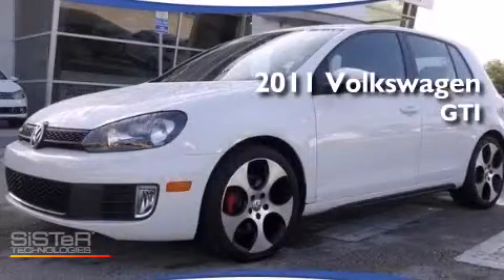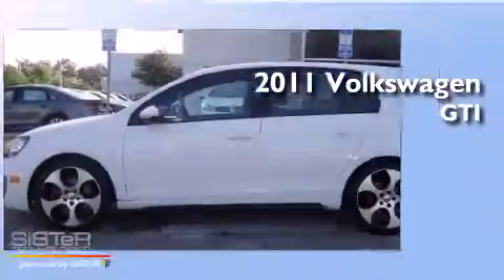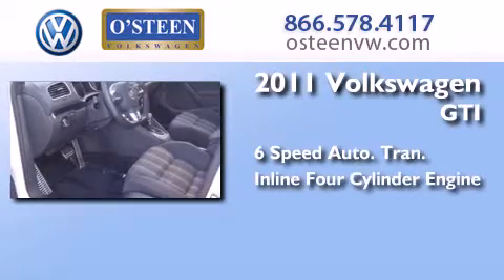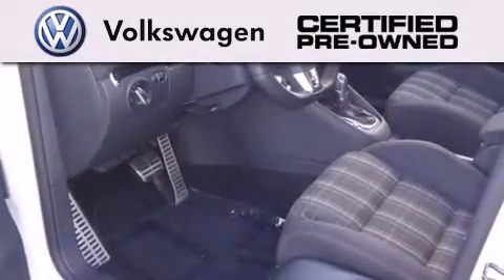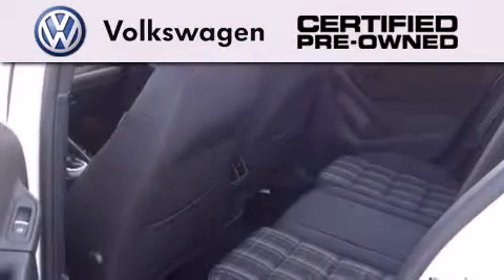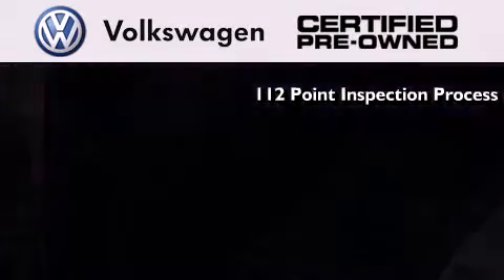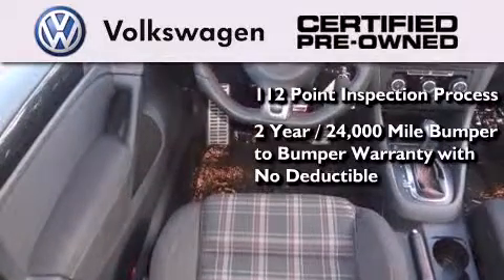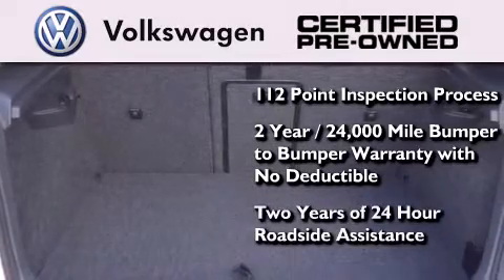Pre-Owned 2011 Volkswagen GTI Jacksonville FL 32256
We have been honored to serve the Jacksonville FL area , we promise that your experience at our dealership will exceed your expectations ! Year : 2011 Make : Volkswagen Model : GTI Engine : Gas Turbocharged I4 2.0L/121 Trans . : Automatic Exterior : Candy White Miles : 29,741 Interior : BLACK Stock : W15478A O'Steen VW 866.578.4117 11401 Phillips Highway Jacksonville , FL 32256